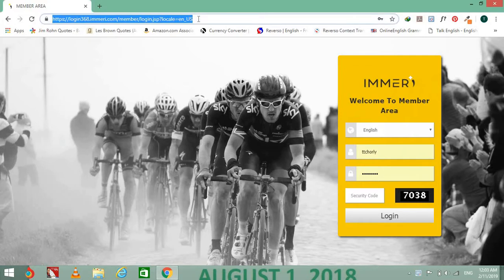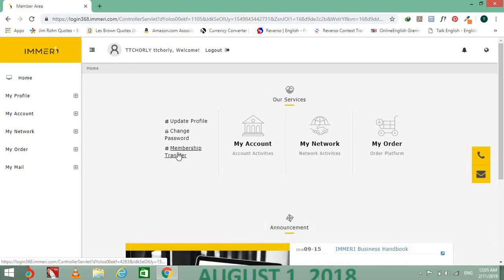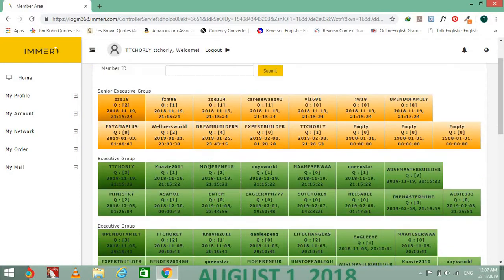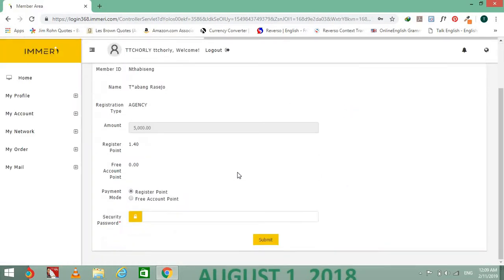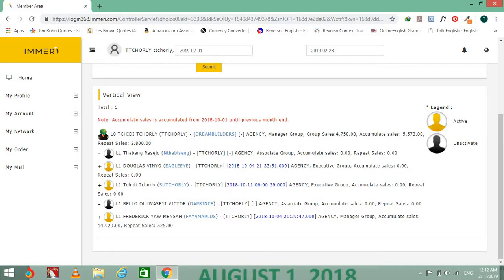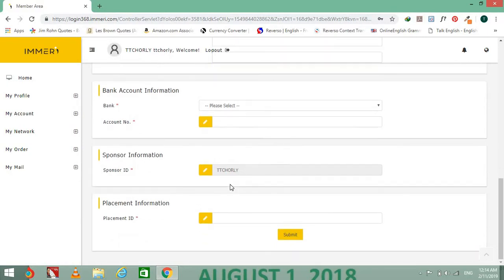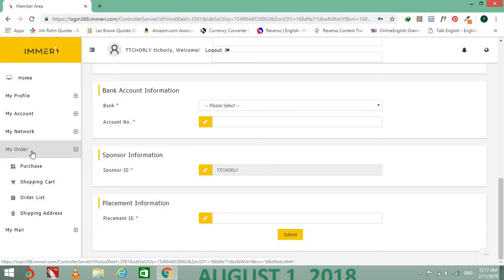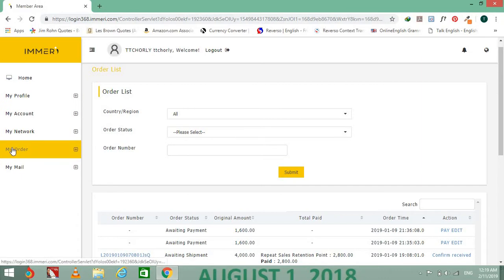Immeri Backoffice Orientation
Get familiar with some of the features at the Immeri Back Office.